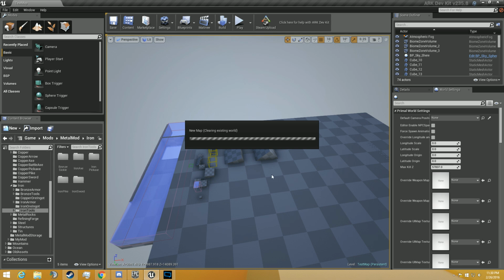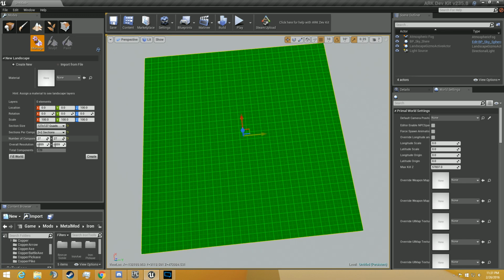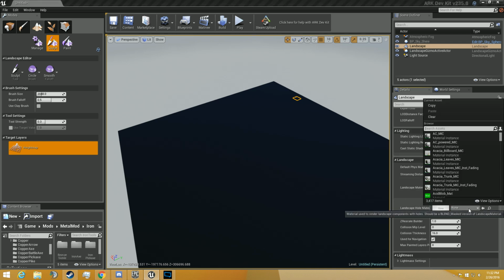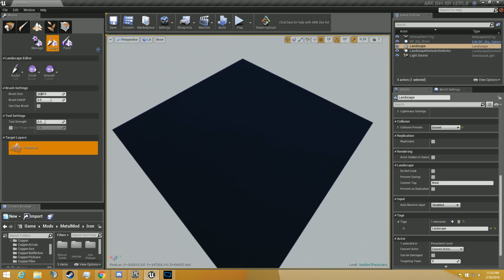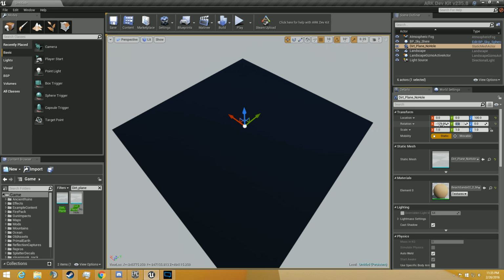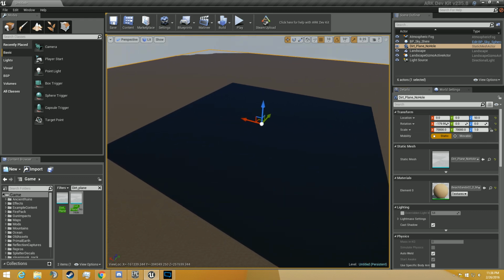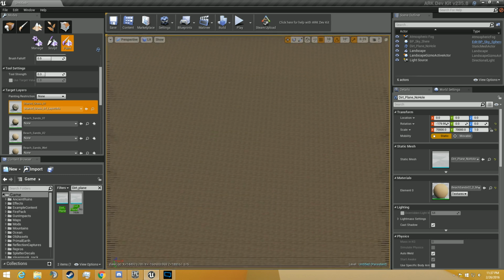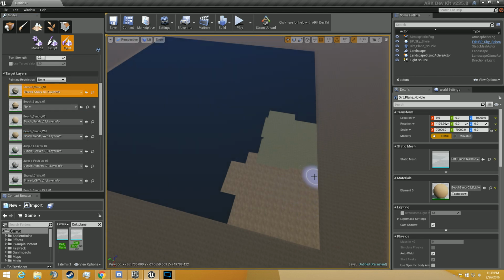Ark Dev Kit Tutorial: 1 - Setting up the base terrain!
In this video i quickly show you how to setup the base terrain for a new map!